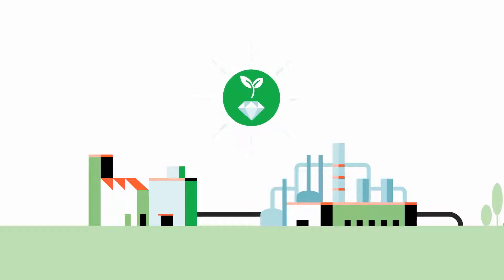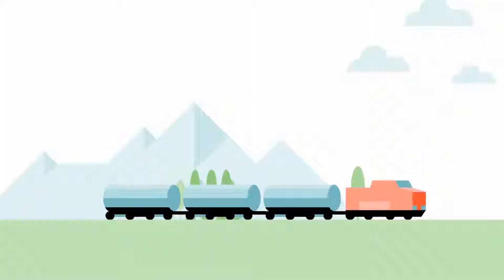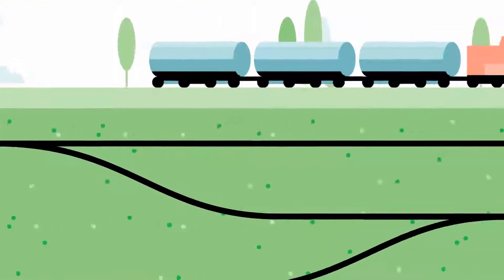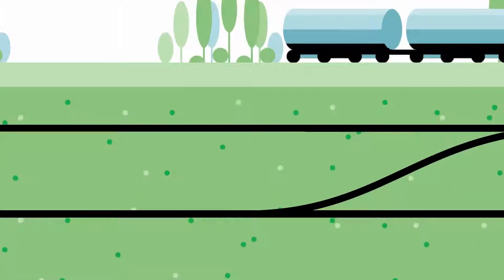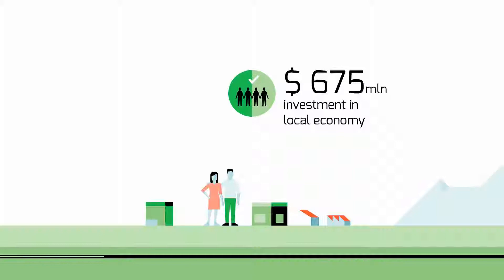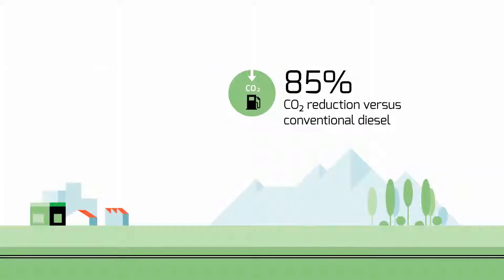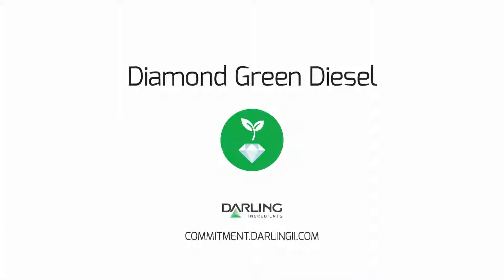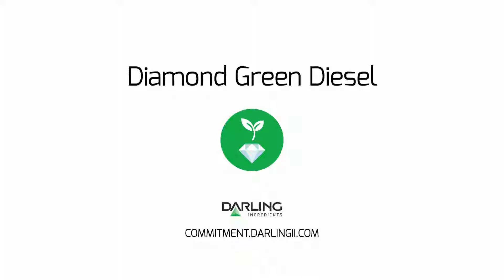Creating Renewable Diesel for Cleaner Roads and Safer Air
Darling Ingredients is joint partner in North America's largest facility to convert animal fats and used cooking oils into renewable diesel - a biofuel that burns up to 85% cleaner than petro-based diesel. Watch, and learn more.